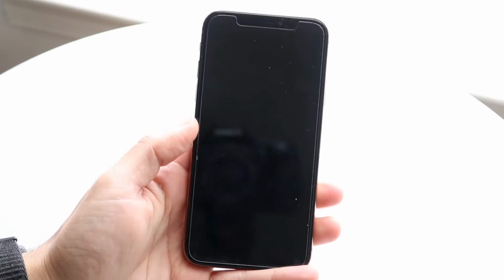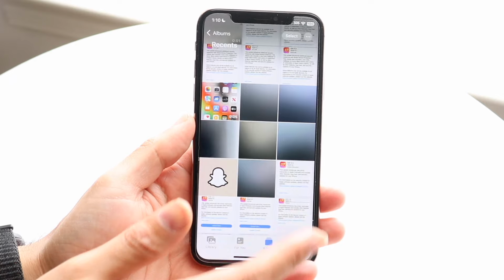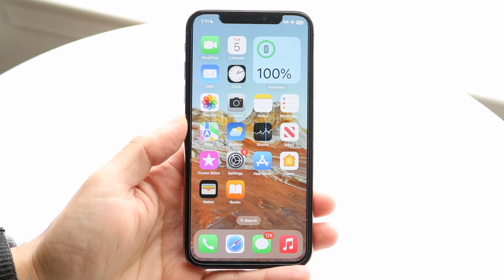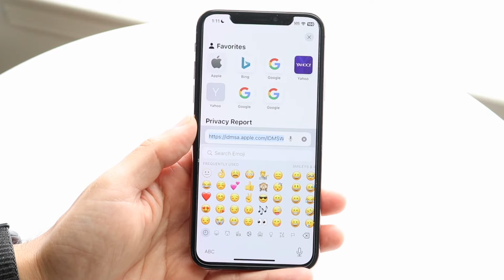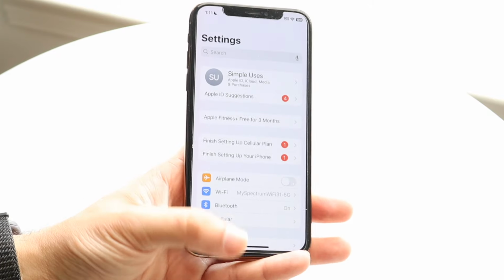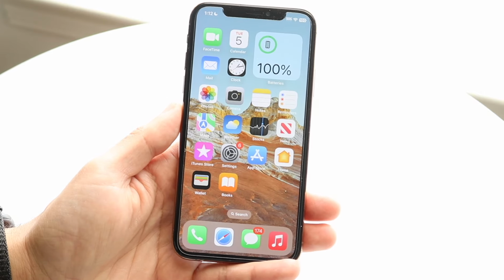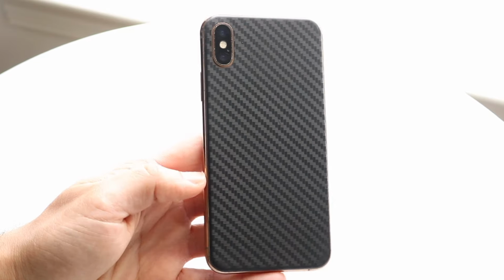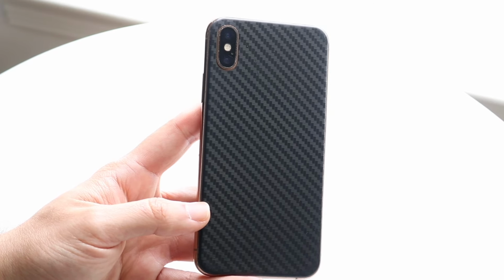iOS 17.4 On iPhone XS! (Review)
Let's take a look at the iOS 17.4 On iPhone XS! (Review)